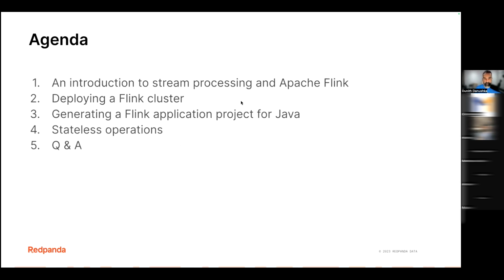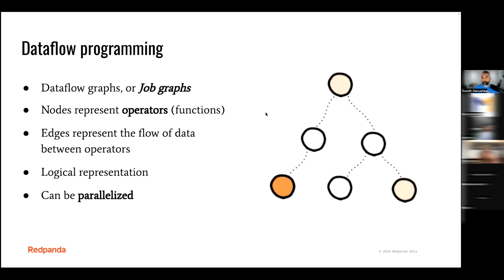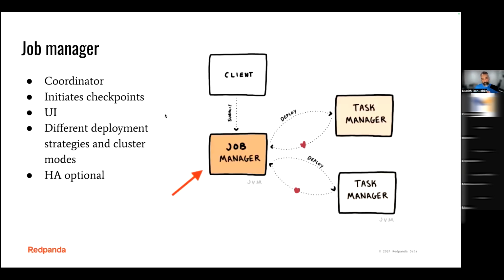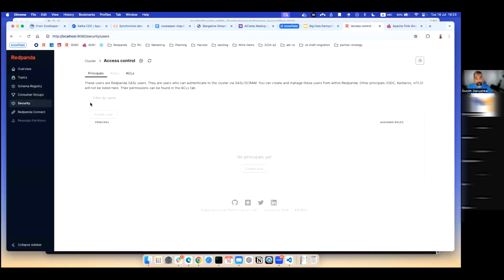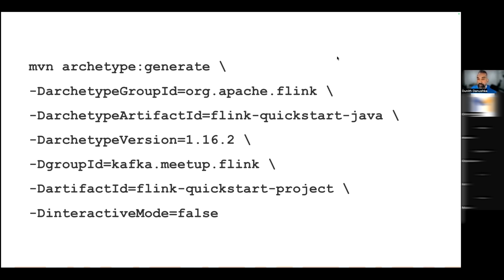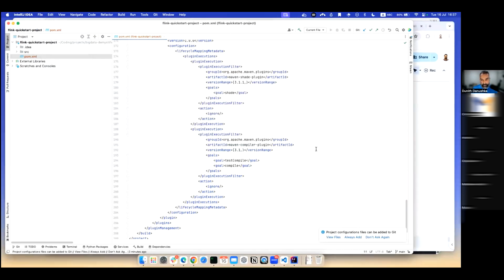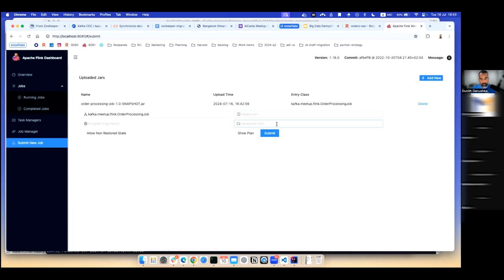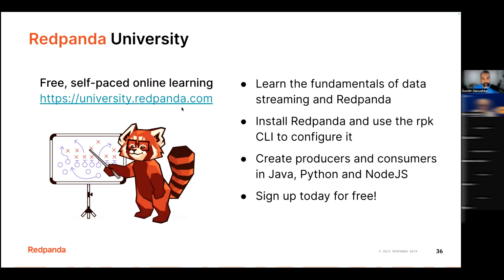Stream processing with Redpanda and Apache Flink [English]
Join us for a comprehensive discussion on stream processing with Redpanda and Apache Flink. This talk is designed for those who have some working knowledge of Kafka/Redpanda and are looking to learn more about stream processing.
The first part of our talk will focus on introducing stream processing with Flink. We begin by discussing stateless operations in Flink. Then we dive into how Flink handles the state and time concepts, covering a range of topics including stateful aggregations, window processing, and joins. Furthermore, we will explore some advanced topics, such as fault tolerance, state checkpointing, and event time processing, shedding light on its importance in stream processing.
The second half of the talk transitions from theory to practice, and will be more hands-on. We will guide you through the process of building a Flink application in Java. This segment is designed to provide a practical understanding of how to write, build, and deploy an application to a Flink cluster. We will demonstrate how this application is set up to ingest data from a Kafka topic, deploy it to a Flink cluster, and monitor how it operates under various conditions.
This talk is an excellent opportunity to enhance your understanding of these powerful tools. It will equip you with the knowledge and skills needed to build robust stream processing applications with Redpanda and Apache Flink.

Lecturer:  Dunith Danushka

My short biography:
Dunith avidly enjoys designing, building, and operating large-scale real-time, event-driven architectures. He's got 10+ years of doing so and loves to share his learnings through blogging, videos, and public speaking.
Dunith works at Redpanda as a Senior Developer Advocate, where he spends much time educating developers about building event-driven applications with Redpanda.